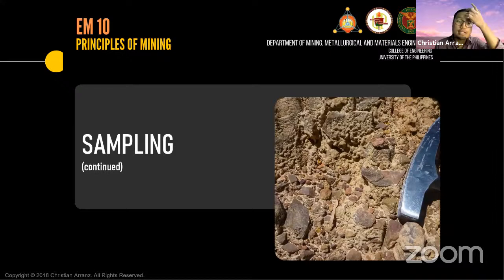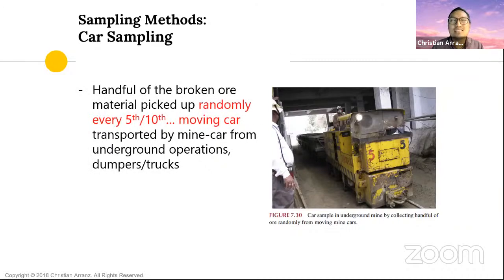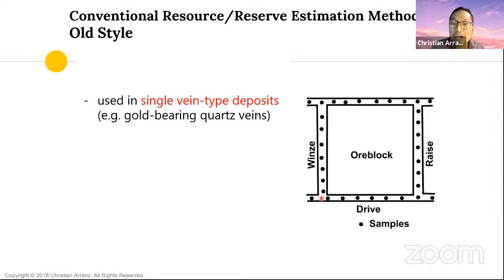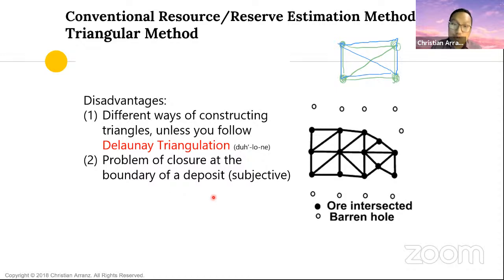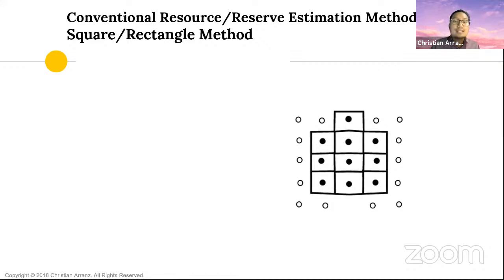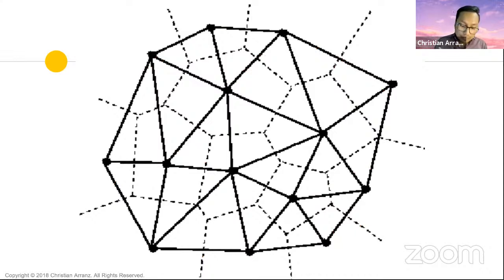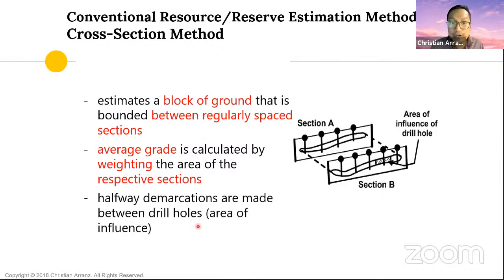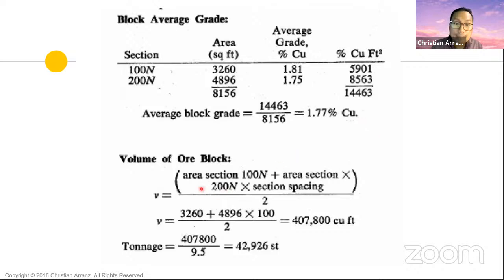EM 10 - Sampling (continued), Reserve Estimation